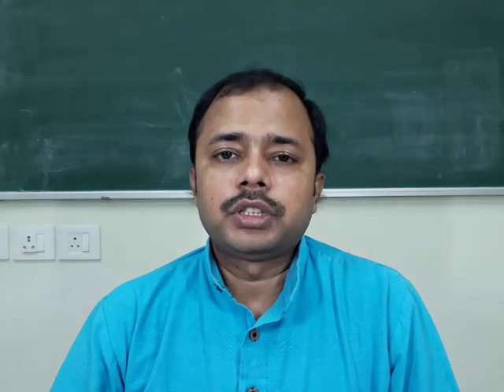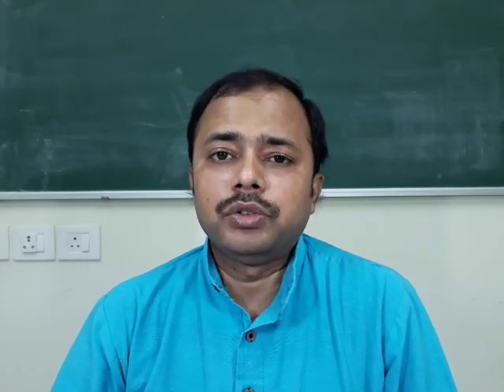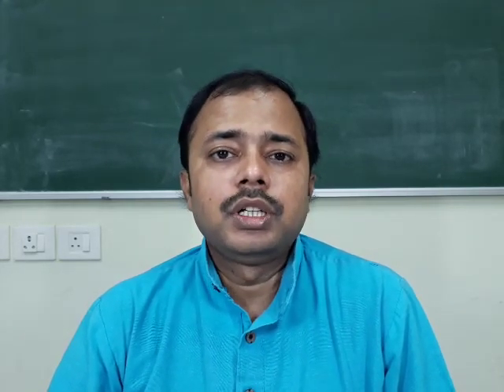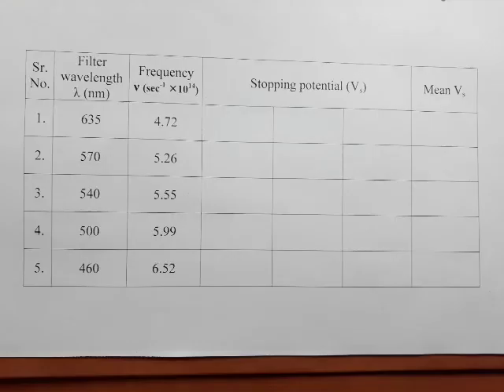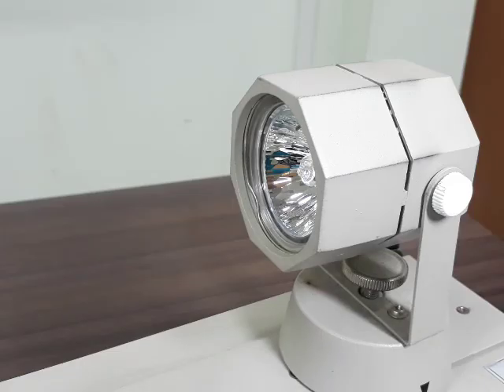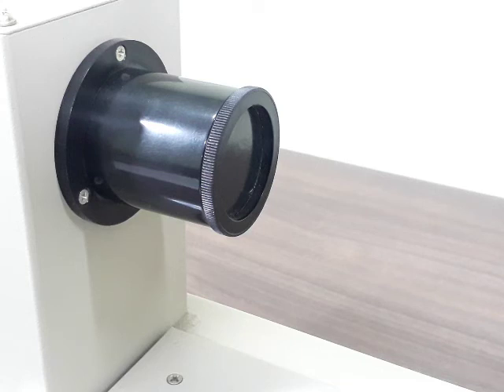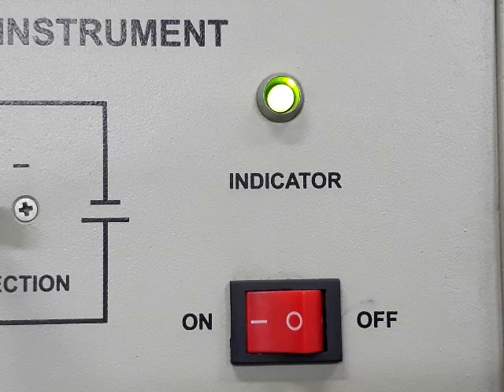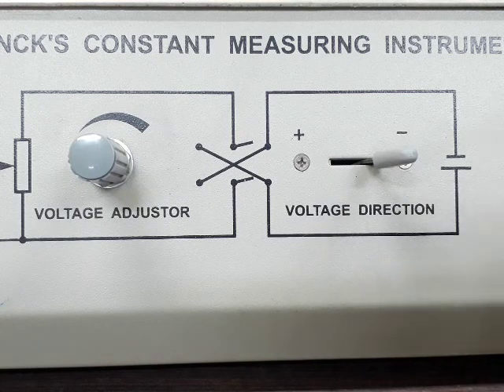Exp 10 Planck's Constant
This video is purely for Physics Laboratory Course (PH110)